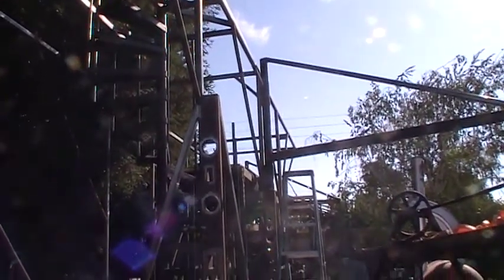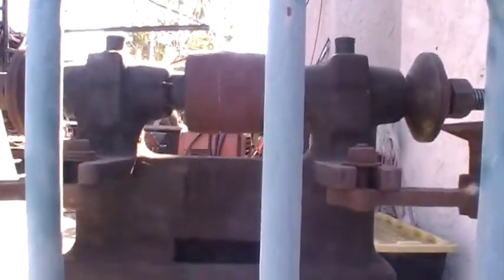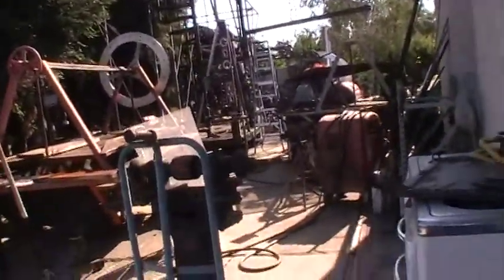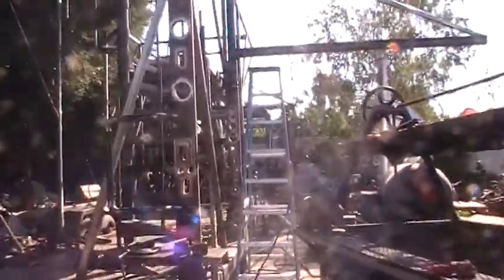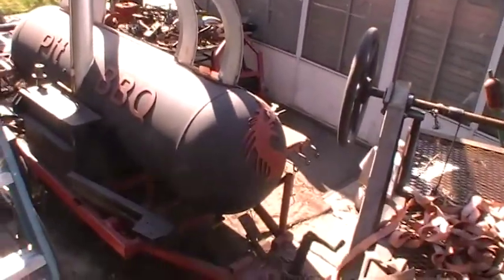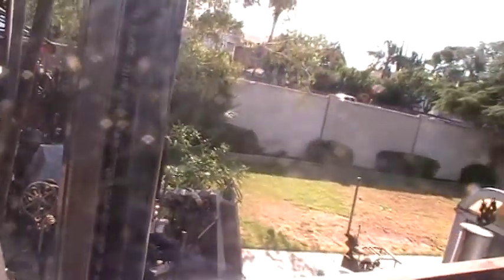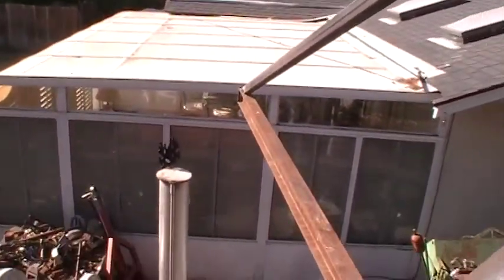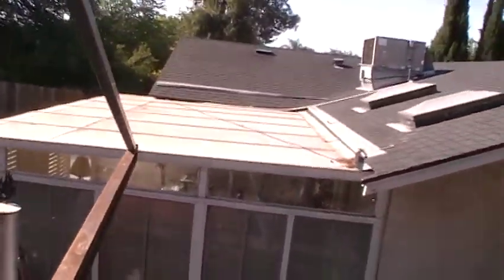The jib crane is up!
Got the pieces tacked together and had to swing it out.